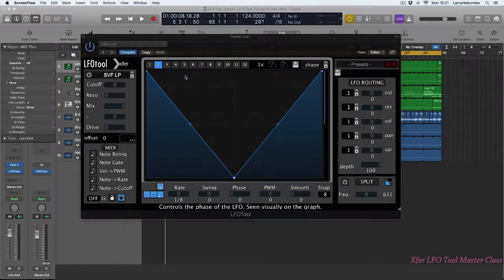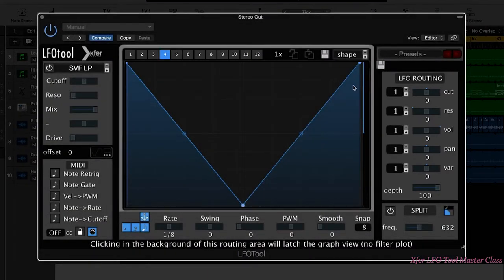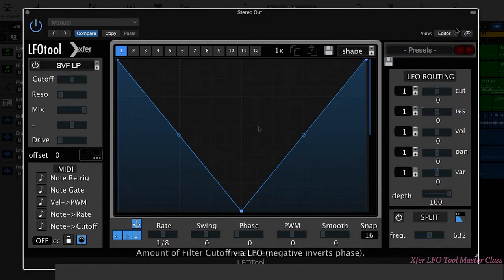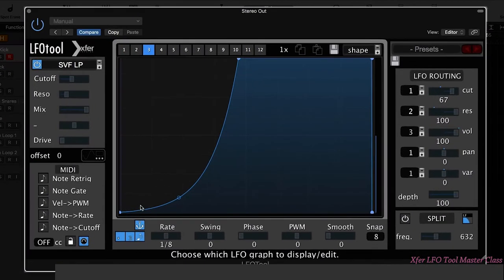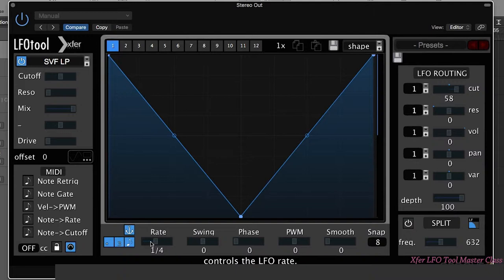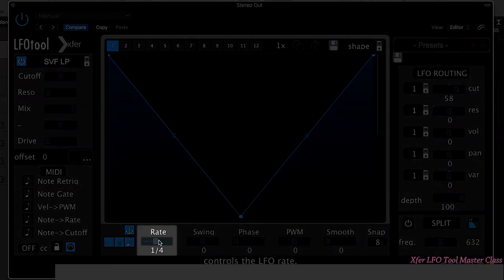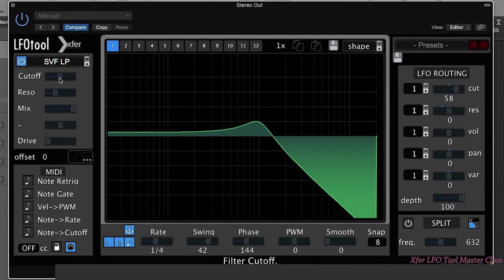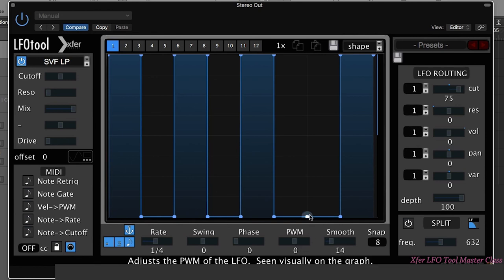Xfer LFO Tool - Masterclass Part1/4: Interface LFO Graph & Controls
Xfer LFO Tool Master Class Series by Tom